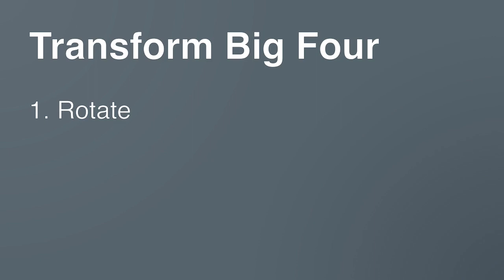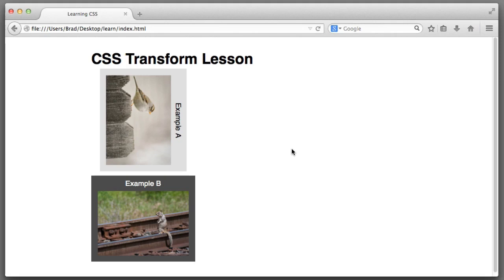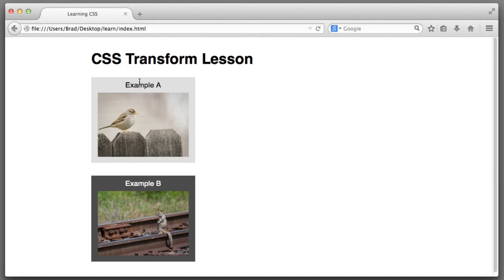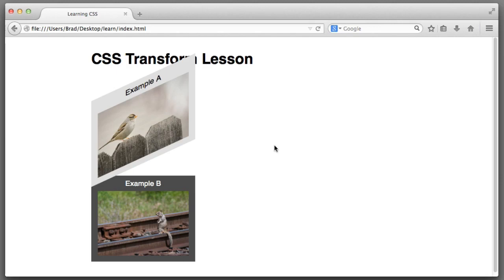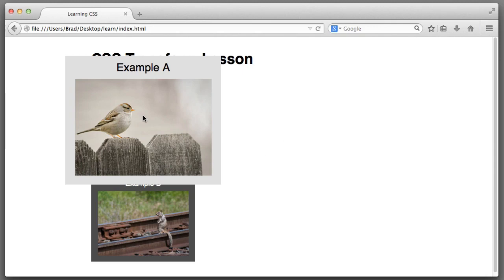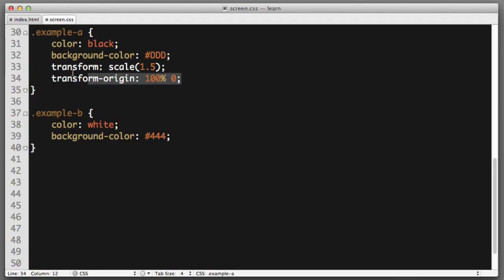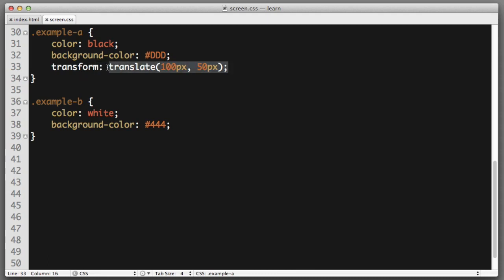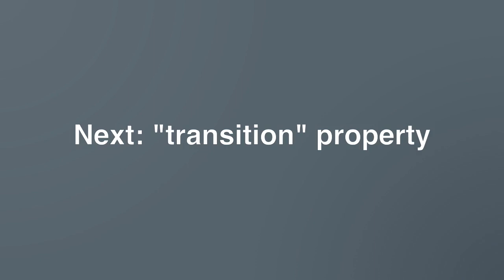47 CSS Transform